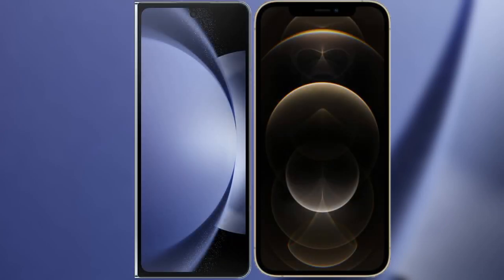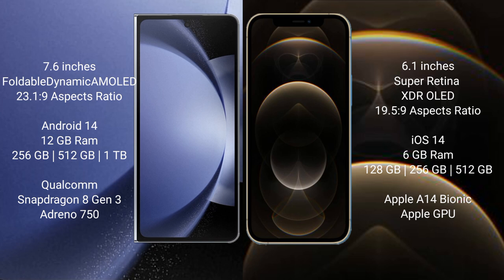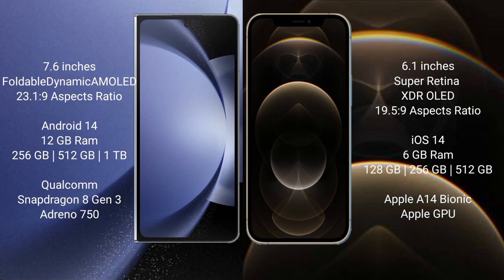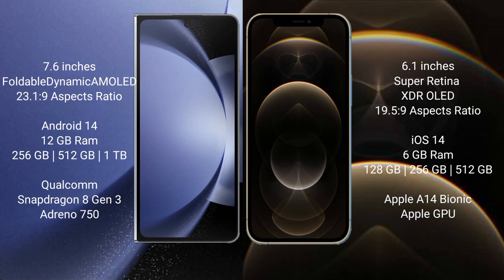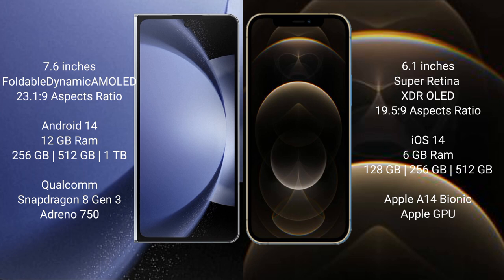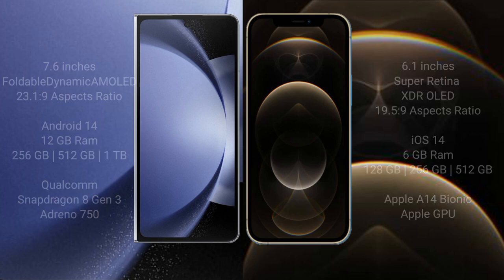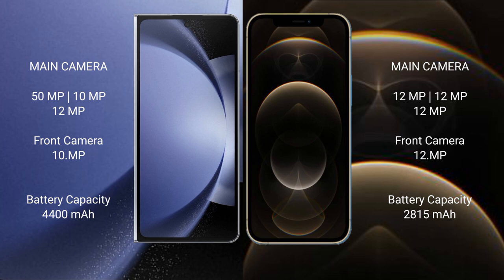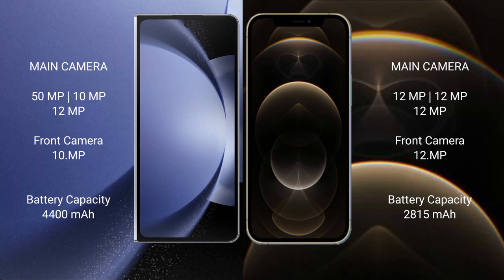Samsung Galaxy Z Fold 6 vs iPhone 12 Pro Review